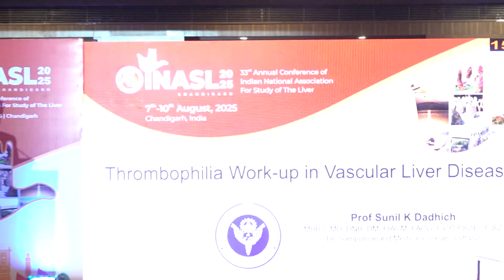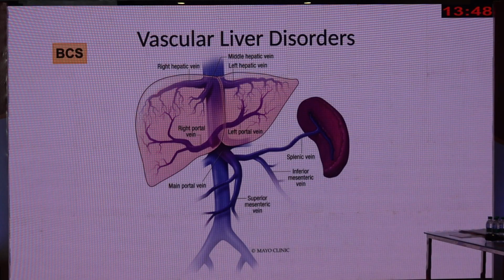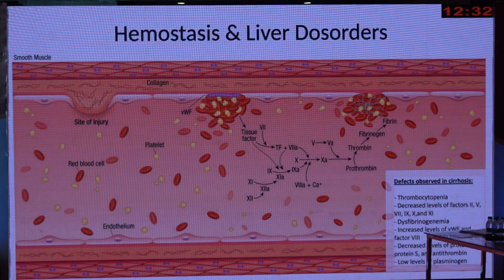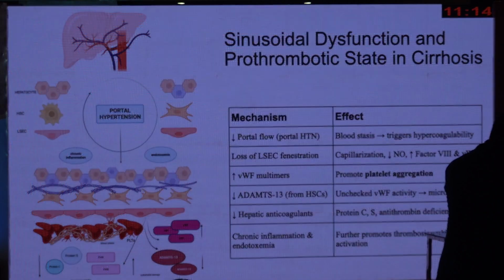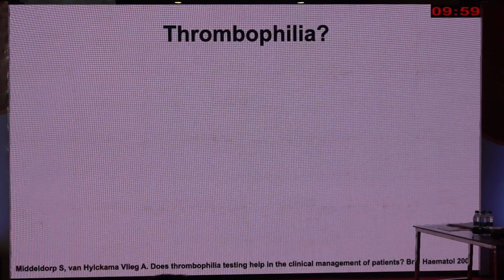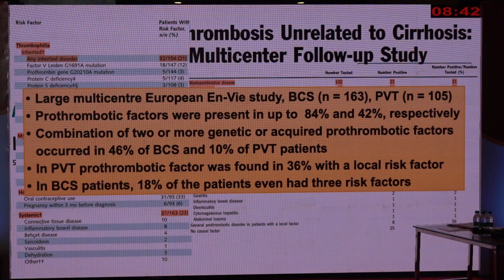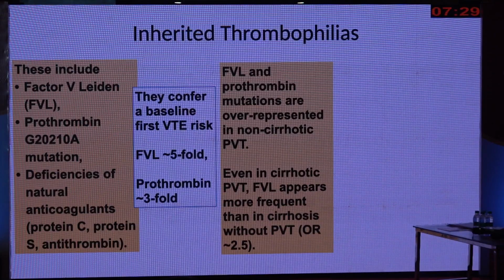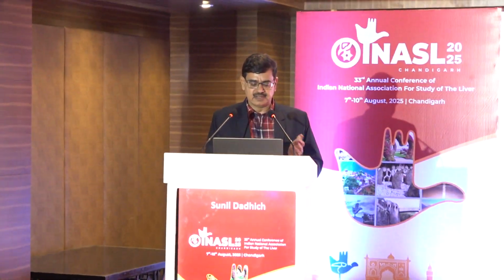Session 1 Vascular Liver Disease